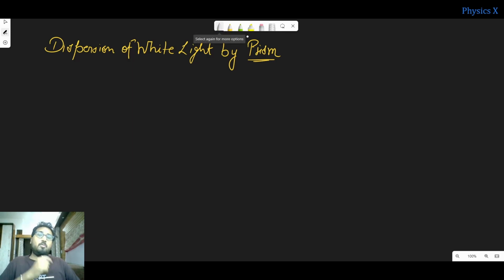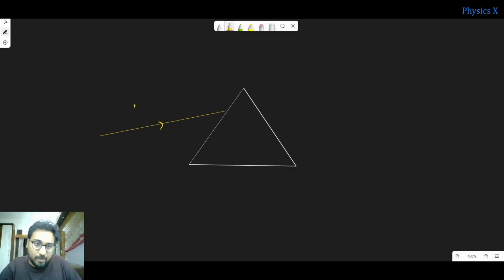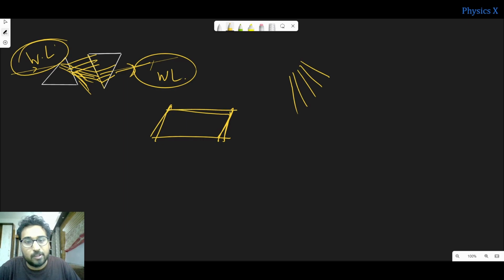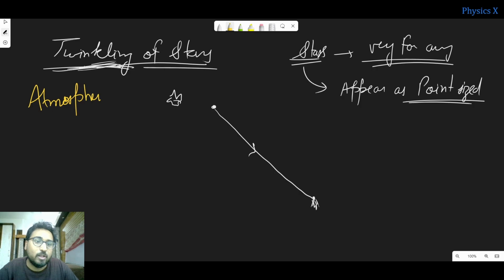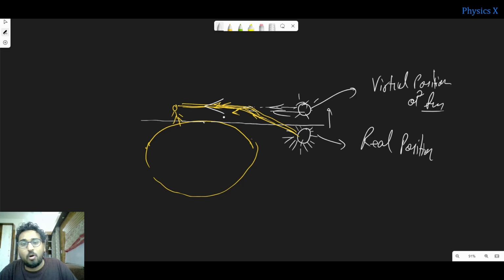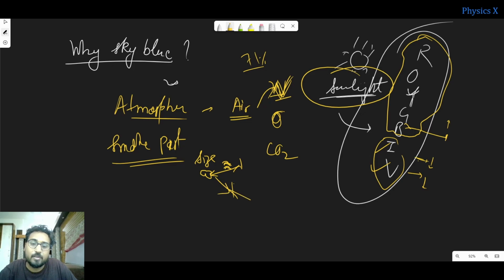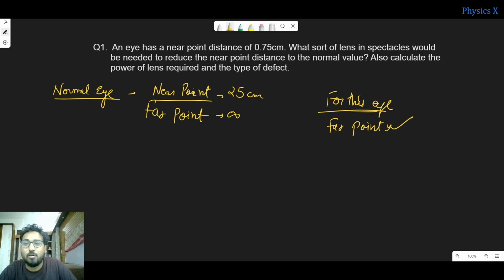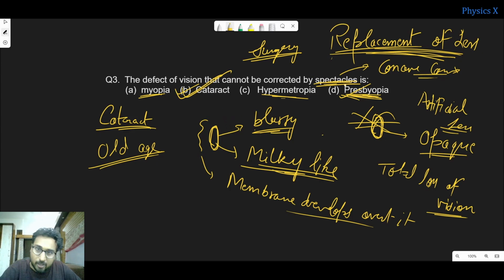Science 10 (English) | Human Eye and the Colourful World | Lec 2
Dispersion of light through prism, refraction in prism, atmospheric refraction, twinkling of stars, advanced sunrise and delayed sunset, why sky is blue, why sky is red at sunrise and sunset, scattering of light, tyndall effect,
questions on defect of visions